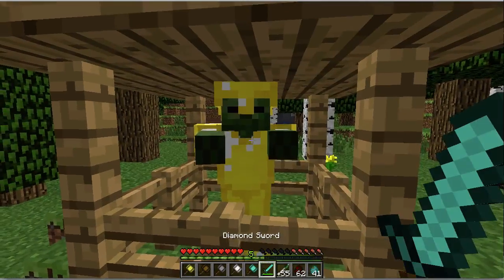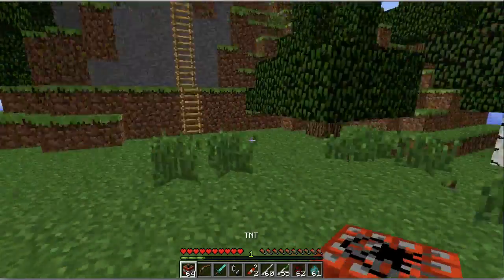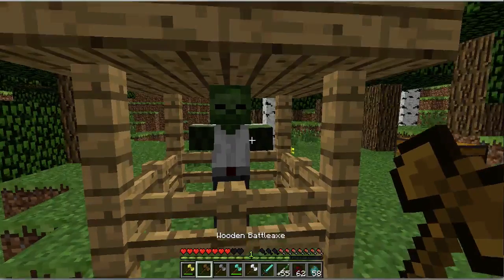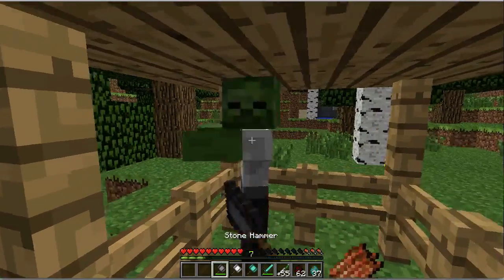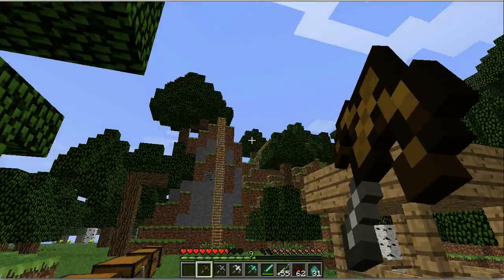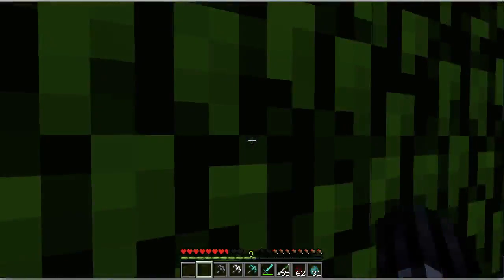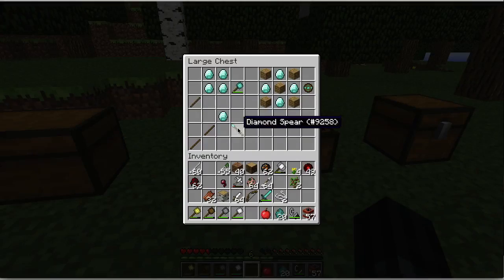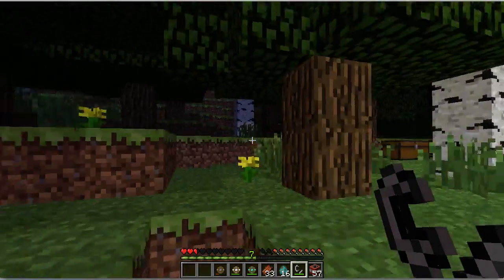Minecraft Tux Weapons Mod 1.6.4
This mod adds a set of awesome new weapons which range from battle axes to firecharge cannons, each with their own special set of properties. Utilize and experience minecraft in a new and exiting way with these new set of tools and armor.